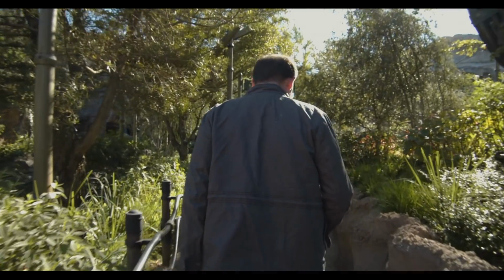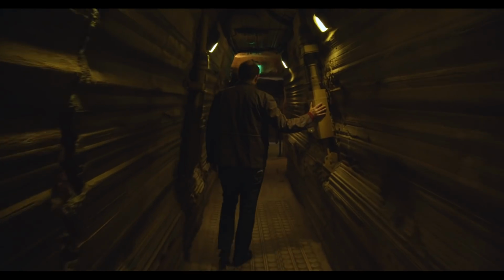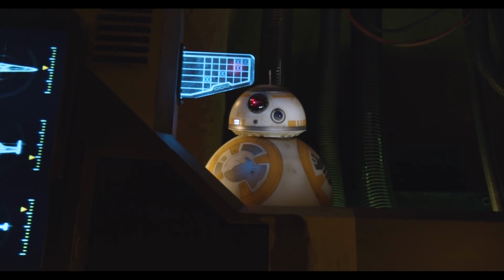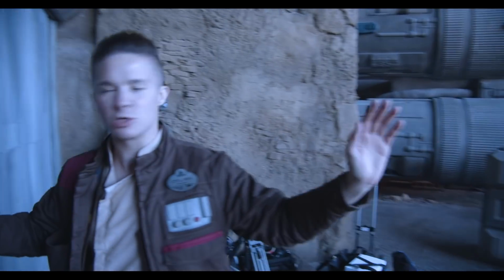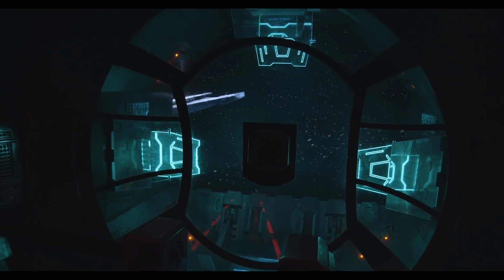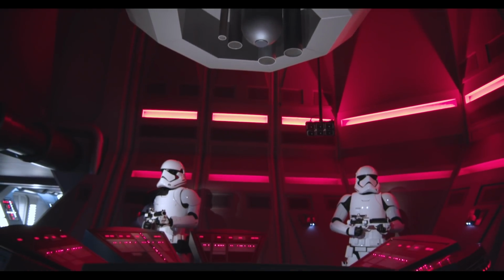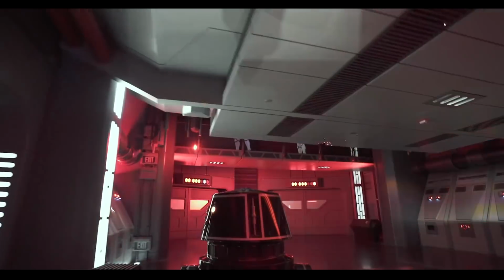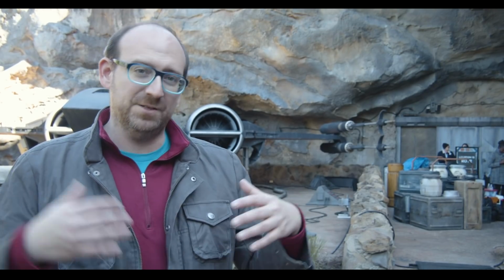Rise of the Resistance ride: walkthrough of the new Disney Star Wars attraction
Disney is opening a new attraction at Disney's Hollywood Studios in Orlando, Florida: Rise of the Resistance. In Star Wars: Galaxy's Edge, the new ride opens at Disney World in December and at Disneyland in January. Here, Los Angeles Times reporter Todd Martens give you a first look at the entire experience.